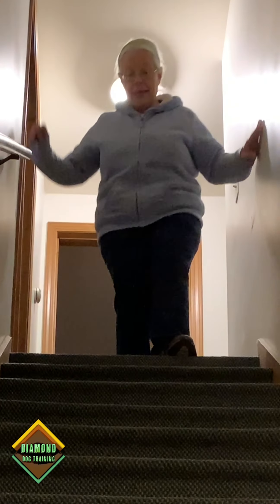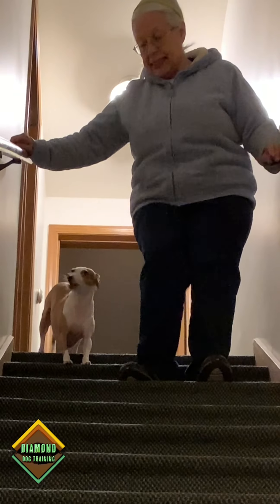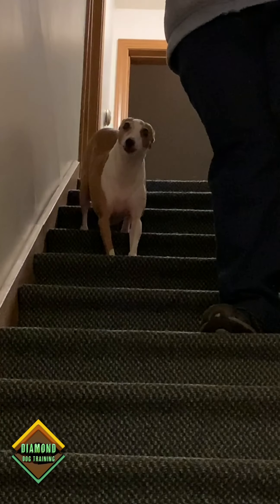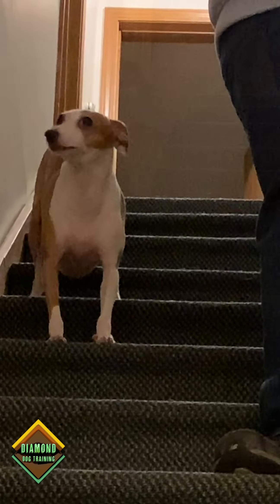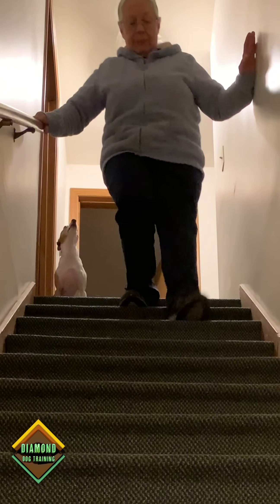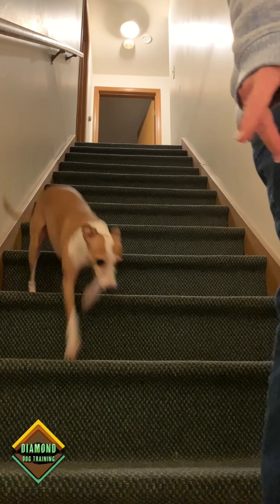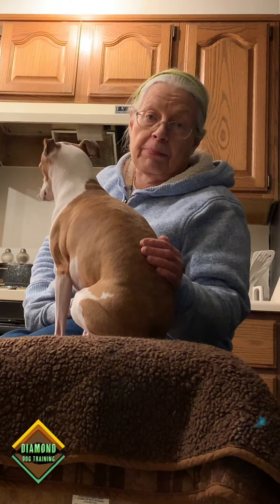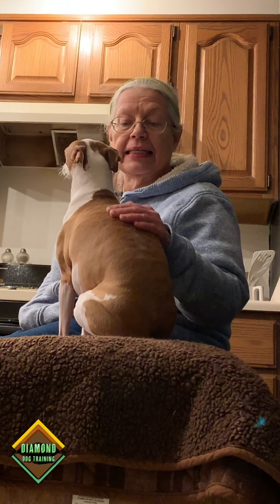Teach Your Dog To Wait : From stair chaos to walking calmly behind you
TEACH DOG WAIT ON  STAIRS
Learning to WAIT on the stairs is a safety exercise I teach all my dogs to prevent them from pushing me down the stairs

 Wait on the stairs is just one exercise for Wait. Your dog can learn to Wait at the door, getting in the car, before eating.

We will be covering all of these in future episodes.

Wait is one of the first exercises I teach puppies. Enjoy the 3 part series on